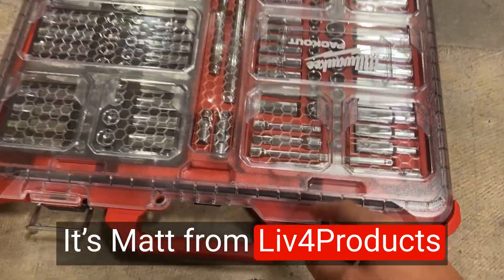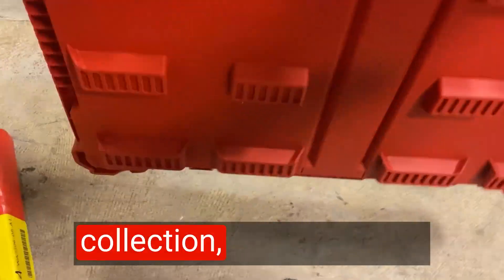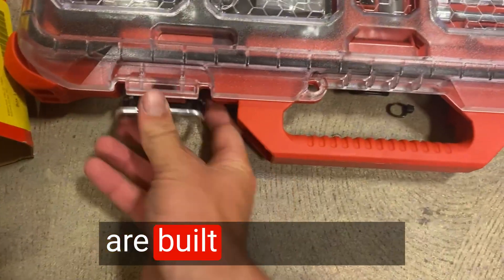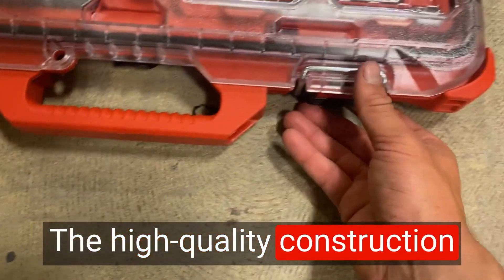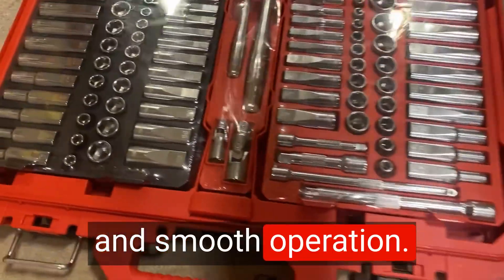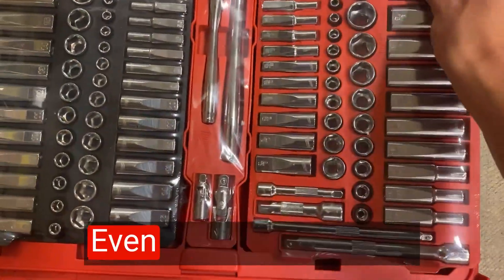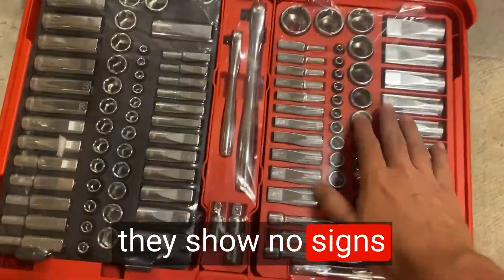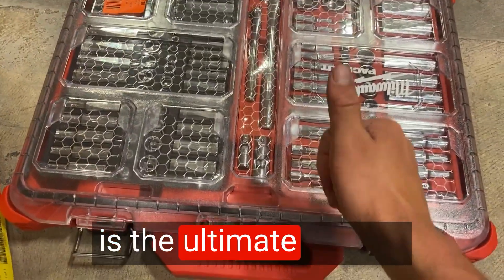Milwaukee 48 22 9486 Ratchet Socket Set w PACKOUT Case Review